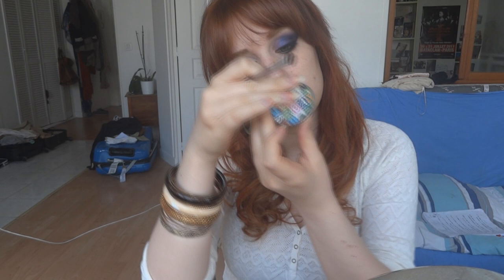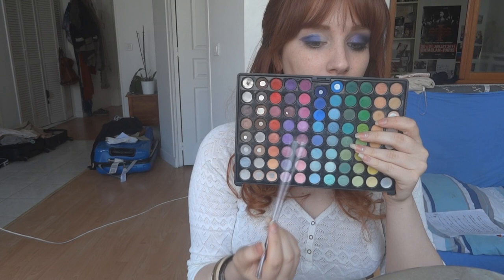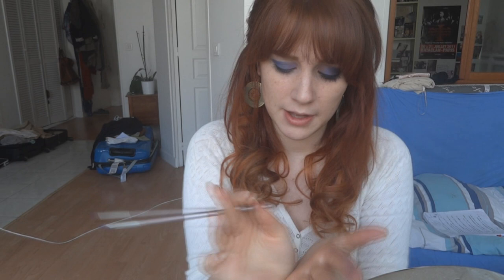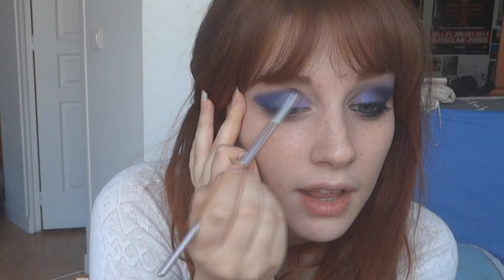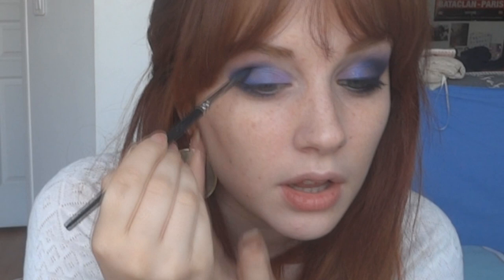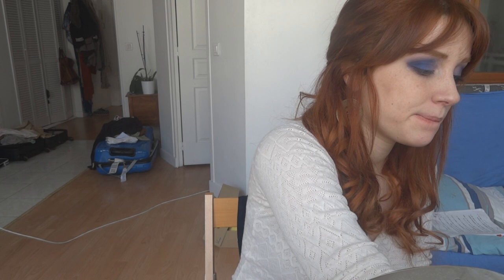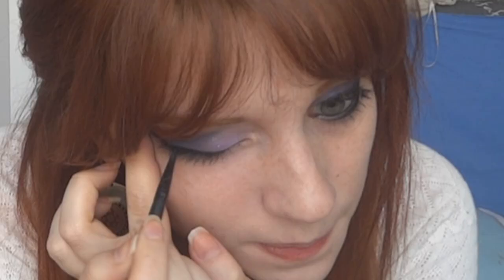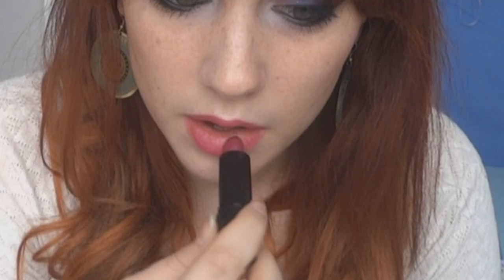Enchanting Purple make up Tutorial.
Add me on LINE : Antastesia